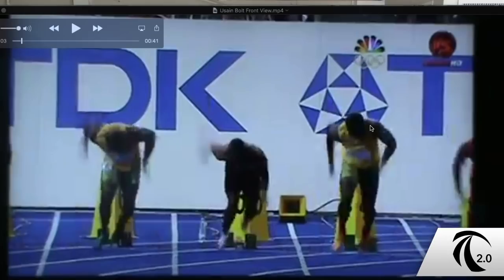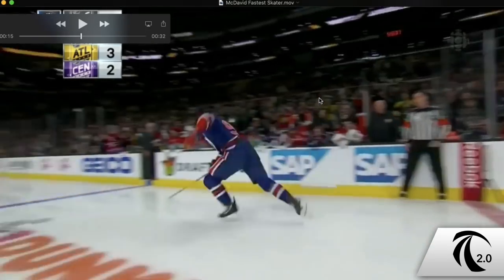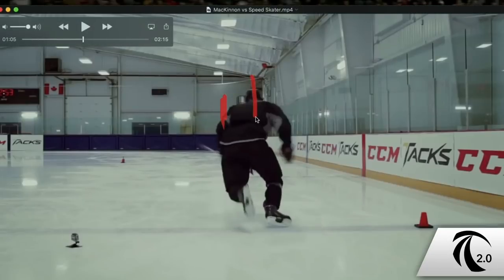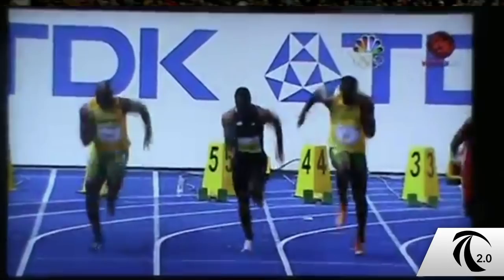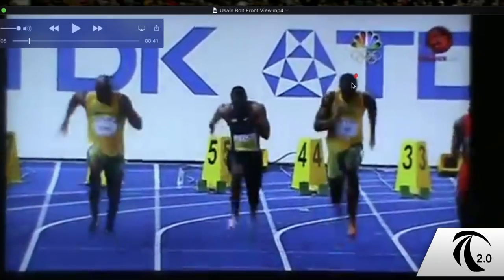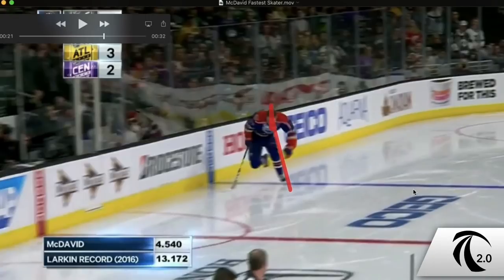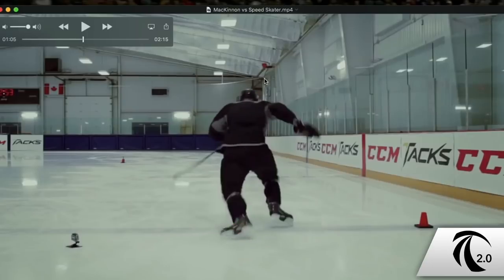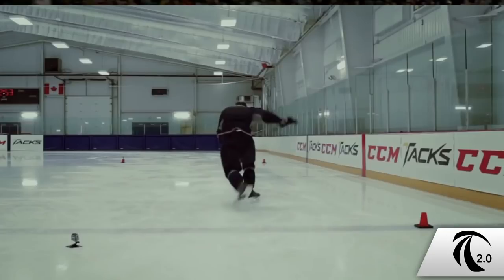Unlock Your Head Biomechanics For Straight Ahead Speed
nlock Your Head Biomechanics For Straight Ahead Speed

We breakdown the head movement used by top skaters: McDavid and MacKinnon. And compare to Usain Bolt. We show how head movement unlocks the kinetic chain for speed.

This is part of a Q&A presentation for Downhill Skaters. If you'd like to access these presentations LIVE weekly, check out